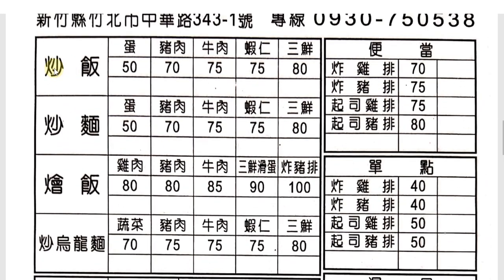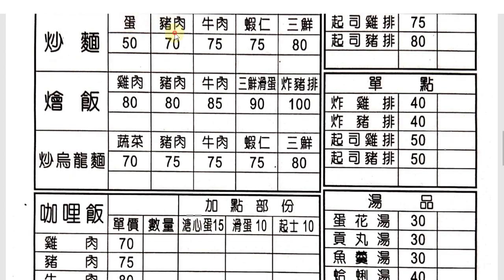How to read a Chinese menu in Taiwanese restaurante? Super useful Chinese words-PART#2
How to read a Chinese menu Part 2

In previous video we learned common keywords on a Chinese menu, today we are going to learn how to actually order on a Chinese menu in Taiwanese restaurants!

Paid courses
1.Taiwanese Mandarin from Zero to Hero 2.0:

3.Learn 500 Game Changing Characters in Daily Life  - open doors to independence in life!